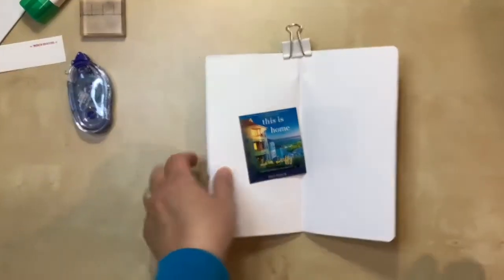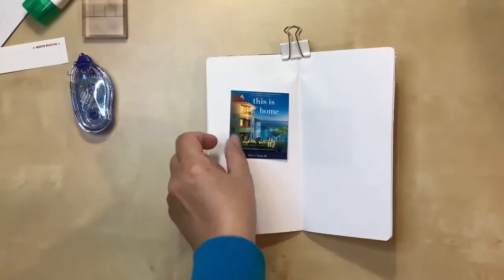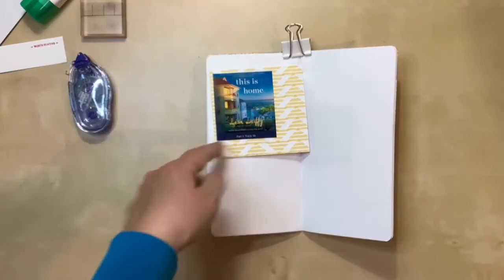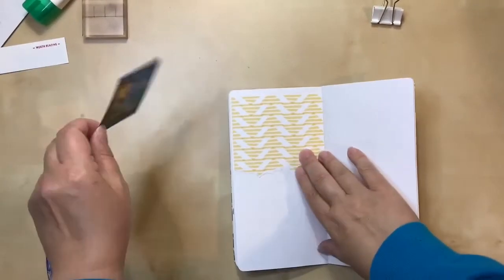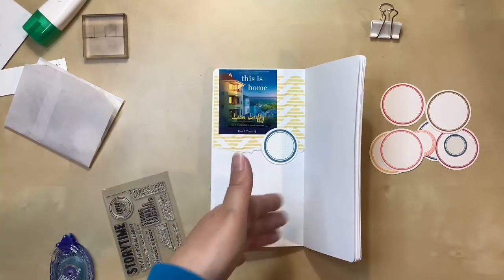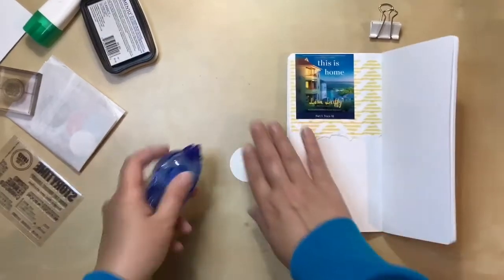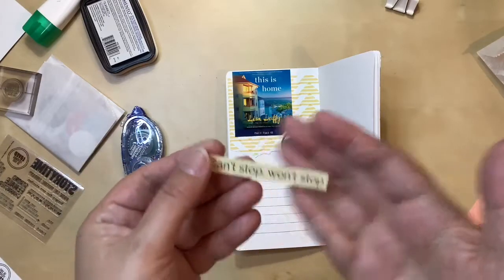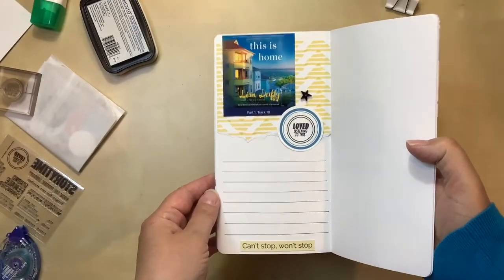Read & Review: This is Home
This is a single-page TN layout featuring the book "This is Home" by Lisa Duffy.  This was a lovely read.  You'll see me use:  pattern paper, a phrase label, a die-cut, stamping, and an acrylic embellishment.